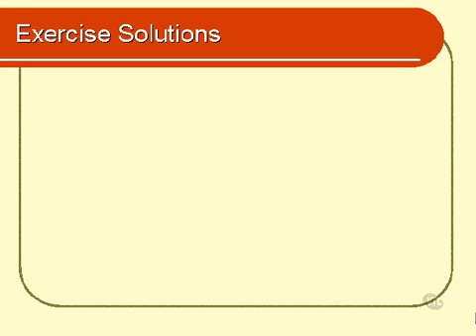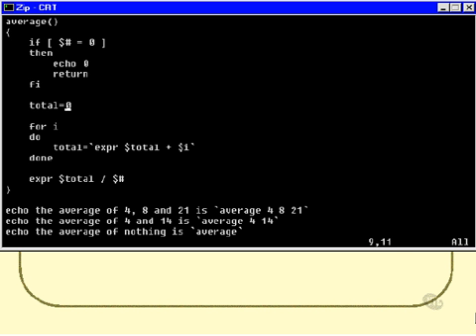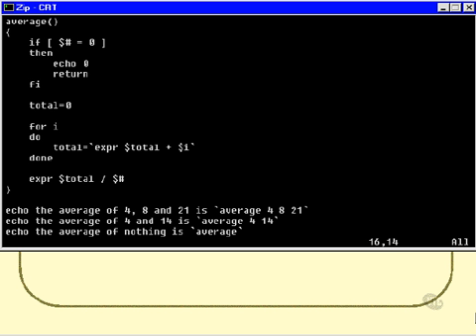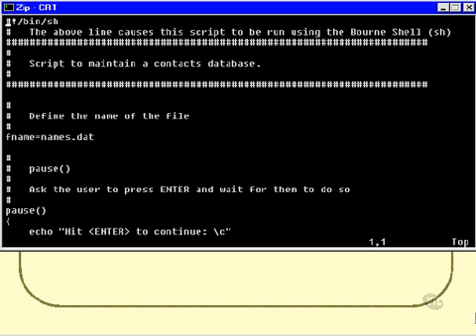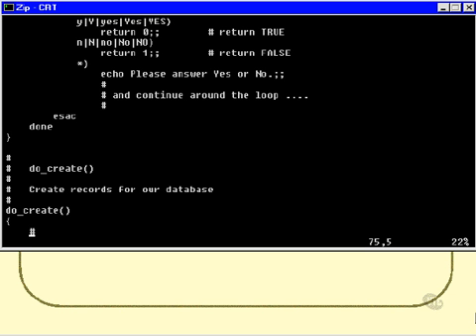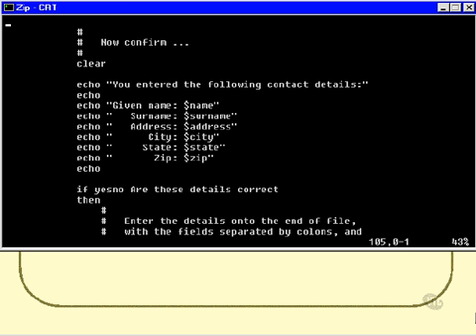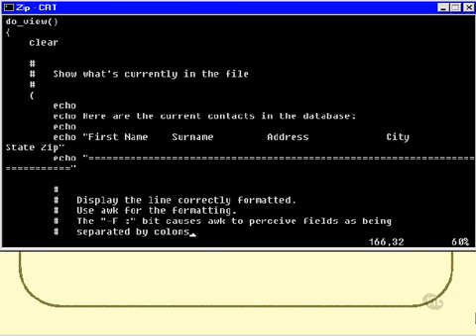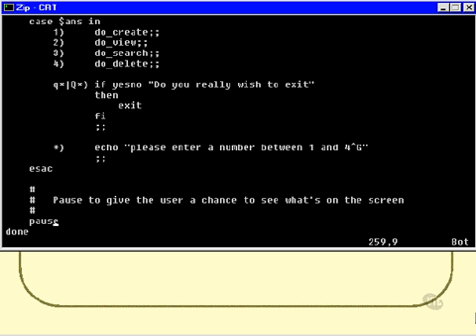0808 Exercise Solutions